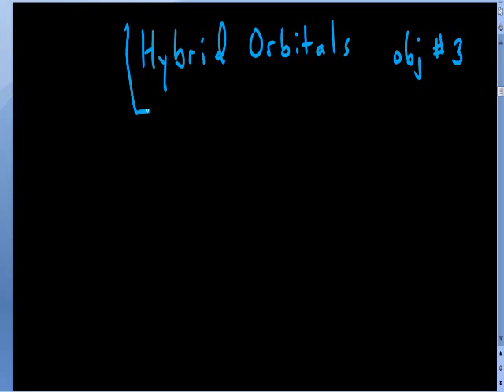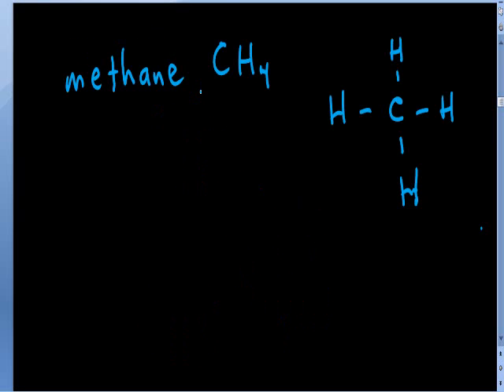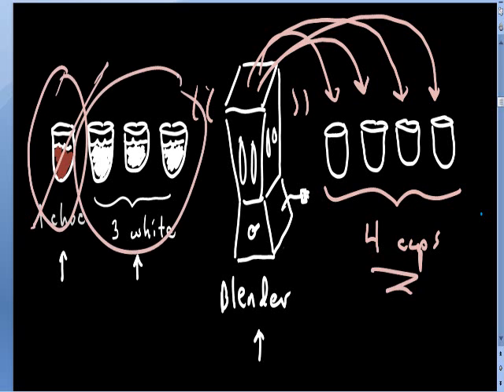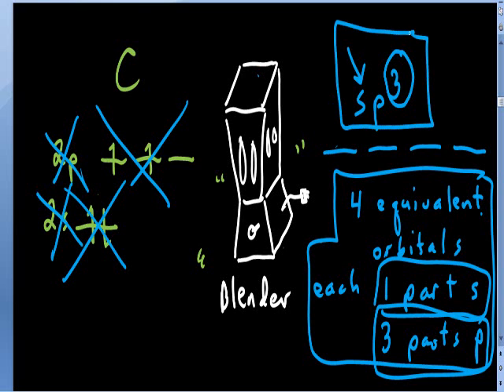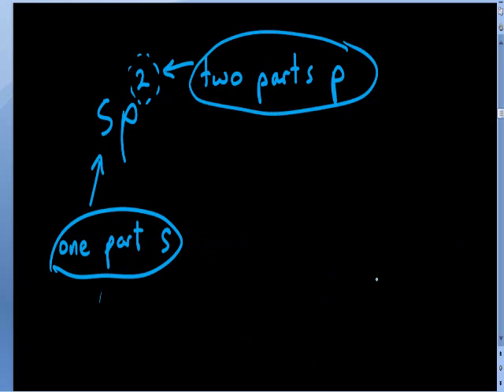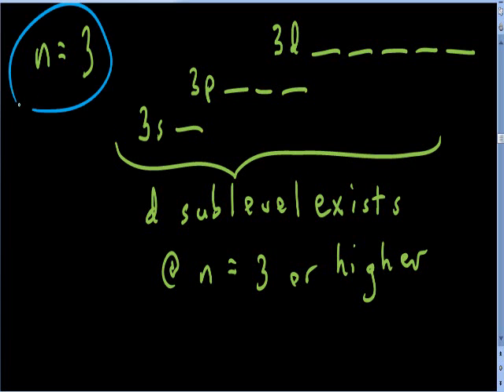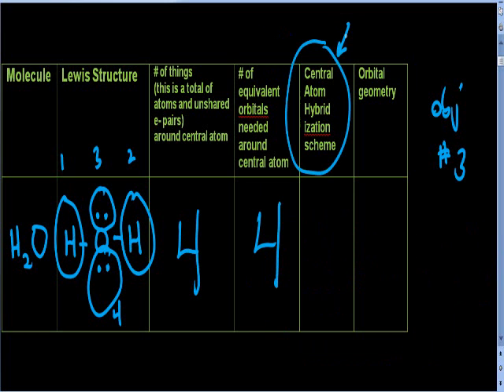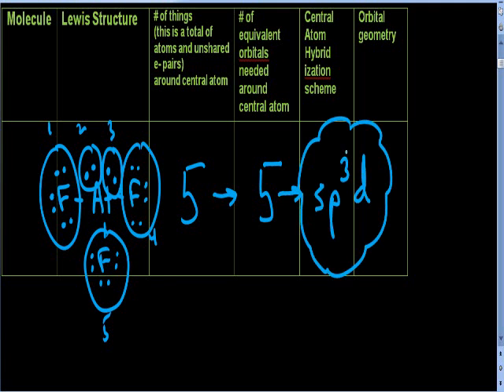6V Hybridization and Lewis structures video clip obj 3